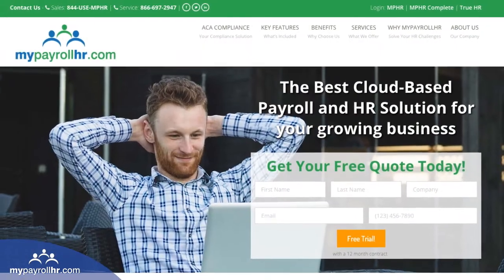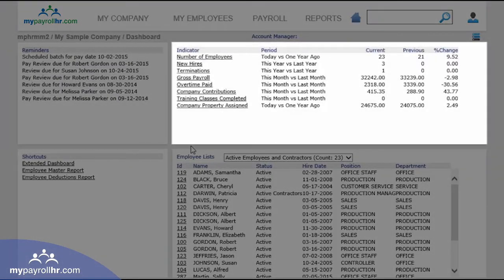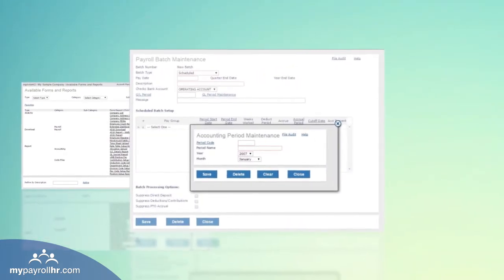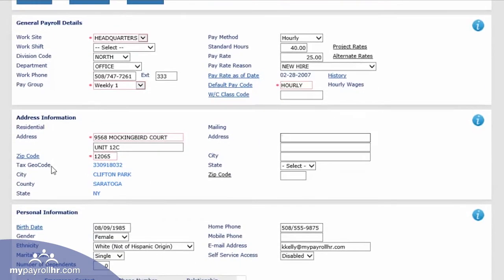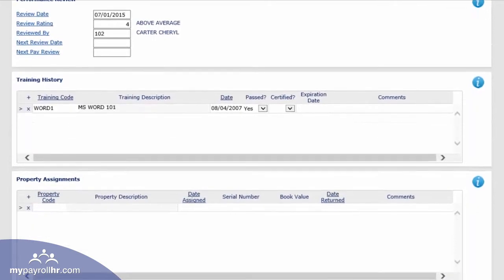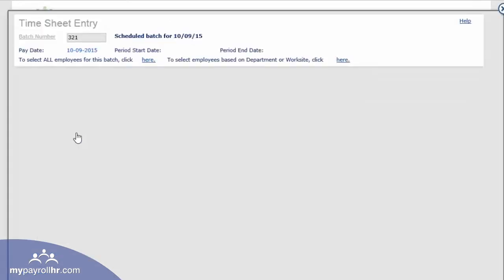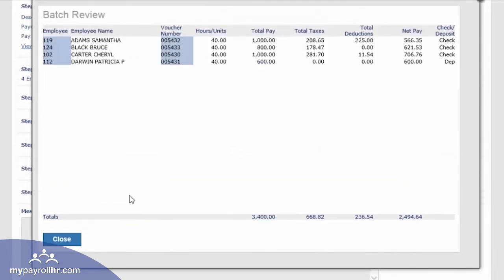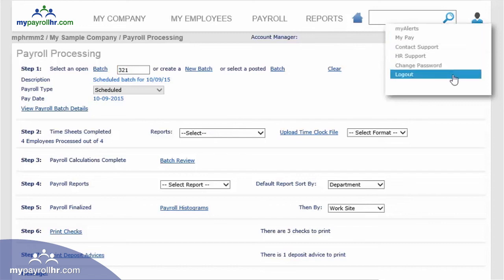MyPayrollHR Self Guided Demo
MyPayrollHR combines a powerful yet intuitive web-based human resource and online payroll solution with the convenience of managed payroll services typically offered by payroll outsourcing providers. Our self-guided demo guides you through the basics of our platform.